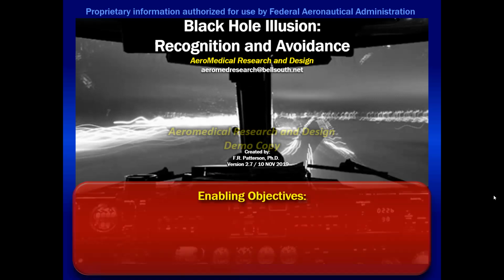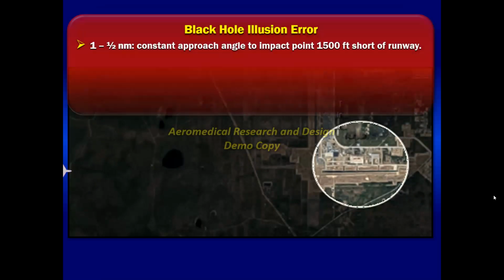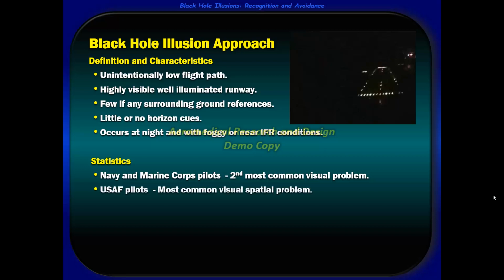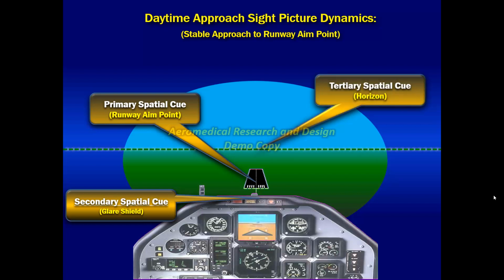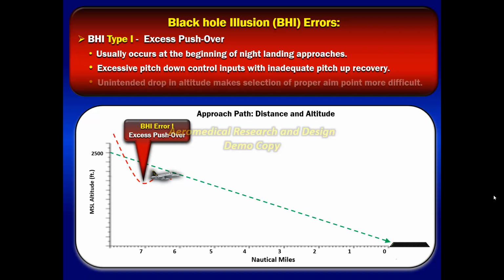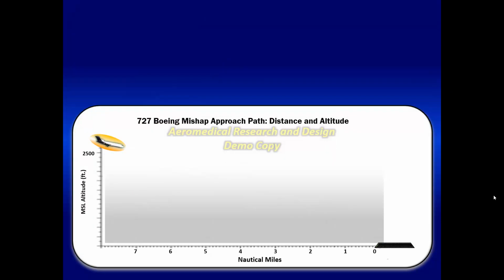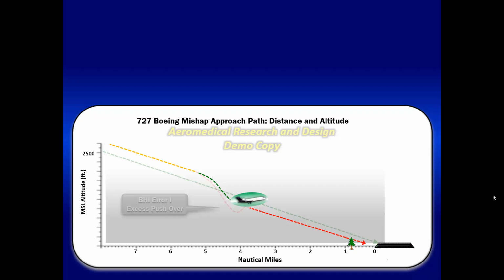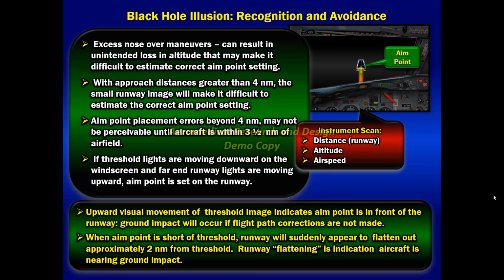Black Hole Illusion Recognition and Avoidance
Black Hole Illusion (BHI) during night landing approaches is one of the most common and deadliest forms of aviation spatial disorientation.   This training video provides methods for recognizing and recovering from BHI.   The information contained within is based on entirely new research conducted by the U.S. Department of Defense and U.S. Government contracting sources.   The information listed identifies specific spatial strategies and human factor variables not contained within more dated  BHI training materials.